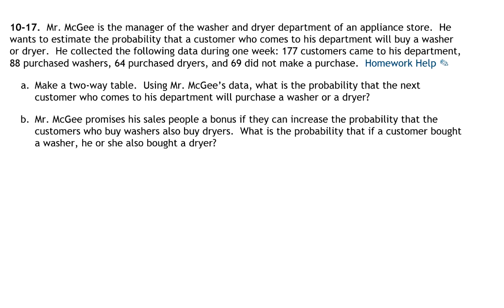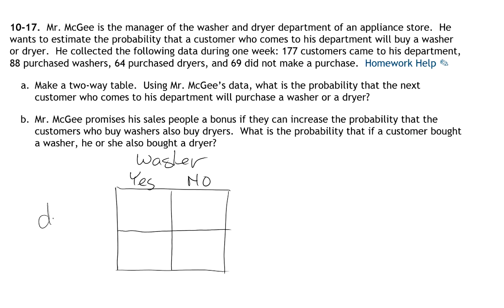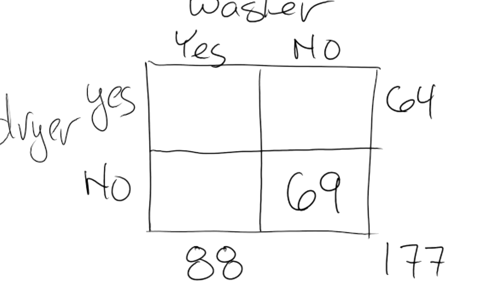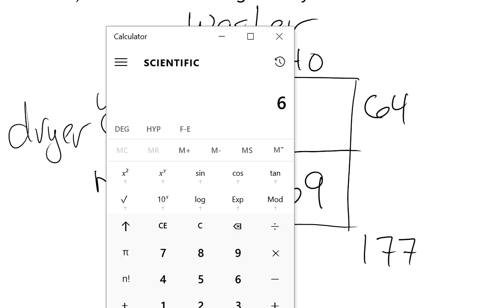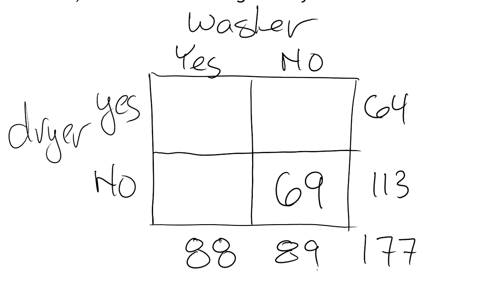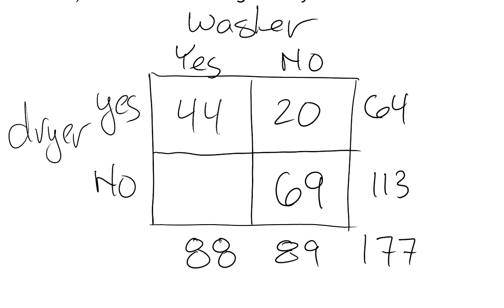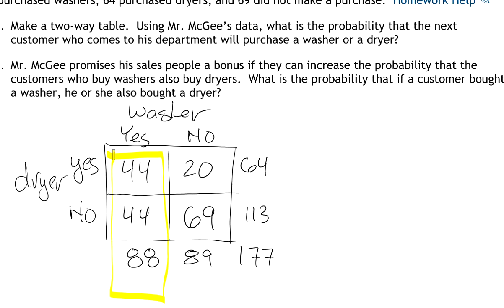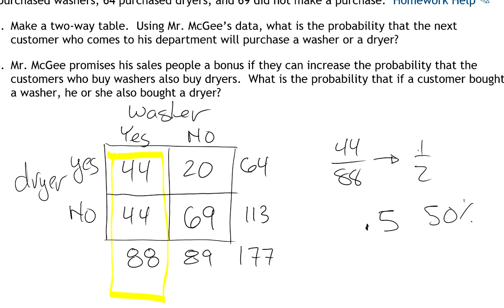10 17a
Description